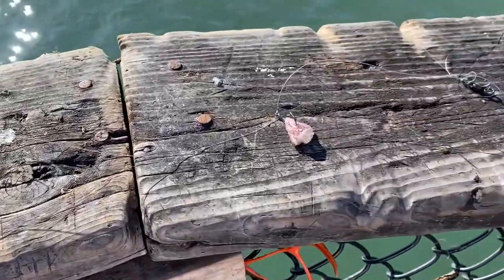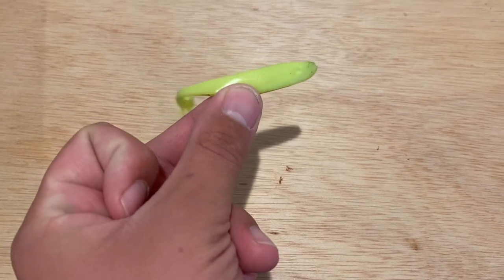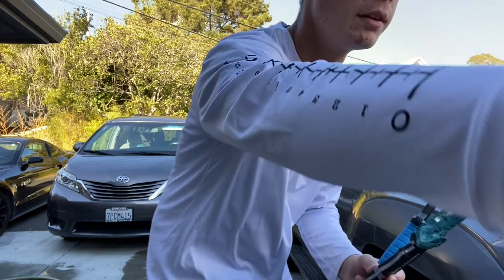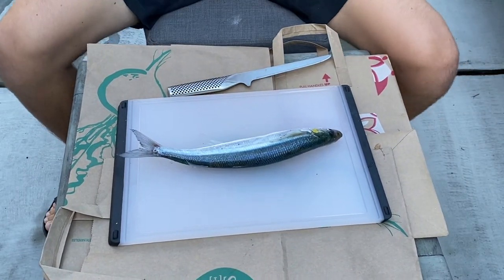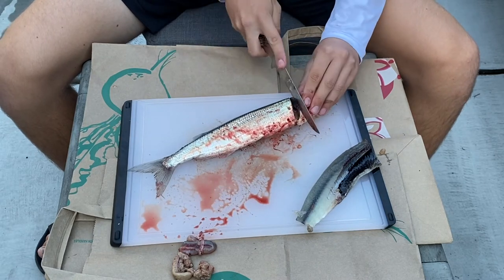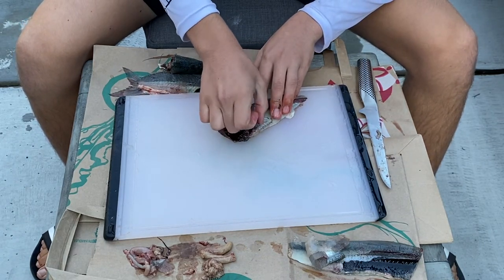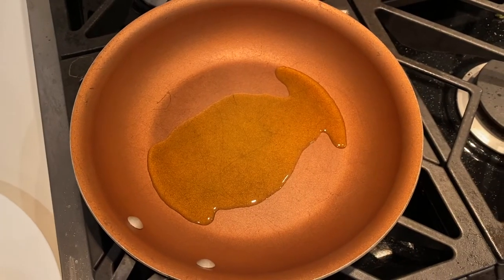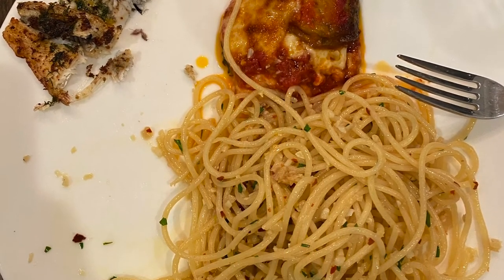EASIEST Catch, Clean Cook (Jacksmelt Catch Cook)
In today's video, Joe catches a nice size jacksmelt and does a catch clean cook video.

Buy Striper Stalkers Swimbaits: shorturl.at/adpsS

Our Everyday Carry:

Our Ultralight Combo
Our Light Rod
Our Light Reel
Our Shiny Action Cam
The Underwater Drone